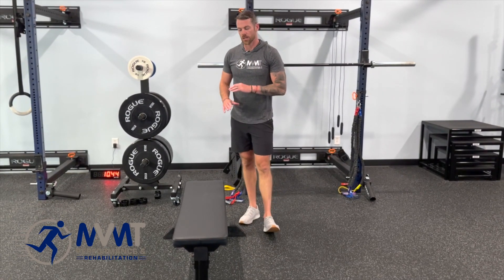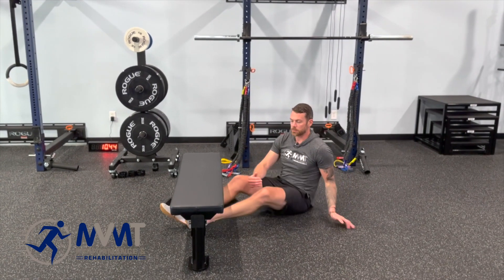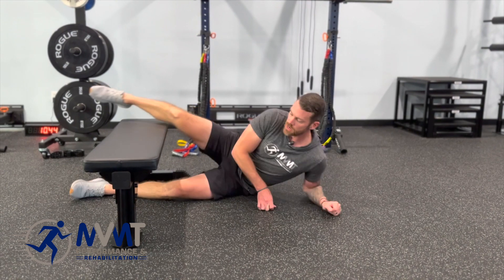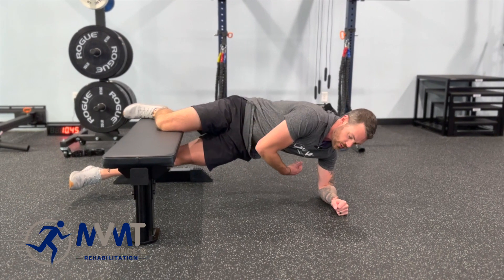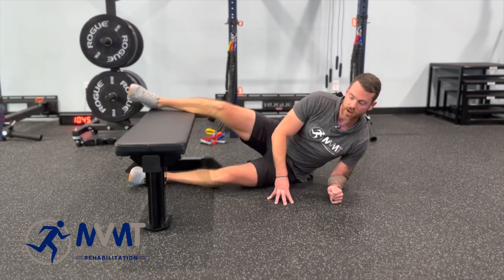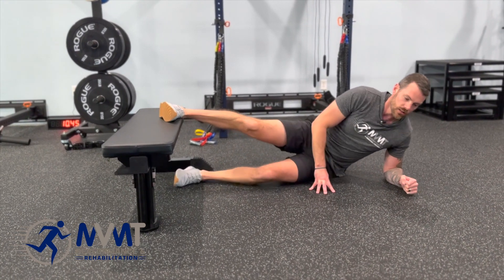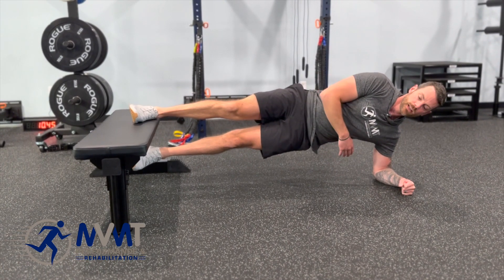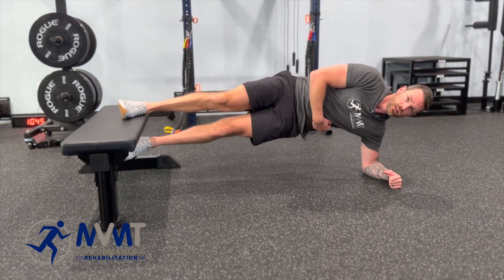Groin Strength: Copenhagen Exercise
The "Copenhagen" exercise, often referred to as the "Copenhagen Adductor Exercise," is a specific strength and conditioning exercise that targets the adductor muscles of the inner thigh. It's commonly used in sports training, especially for athletes who require strong and stable adductors, such as soccer players, hockey players, and track and field athletes. This exercise can help improve groin strength and reduce the risk of groin injuries.